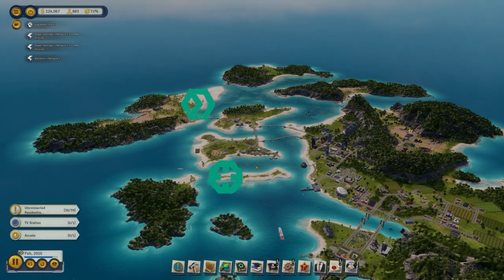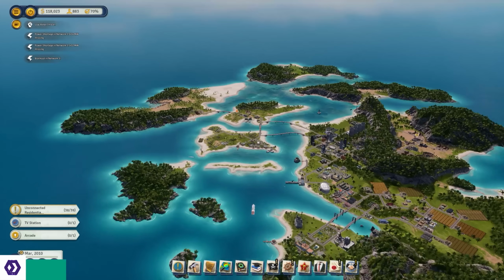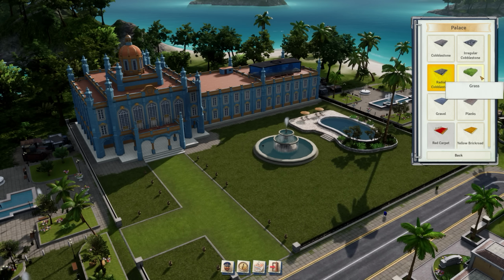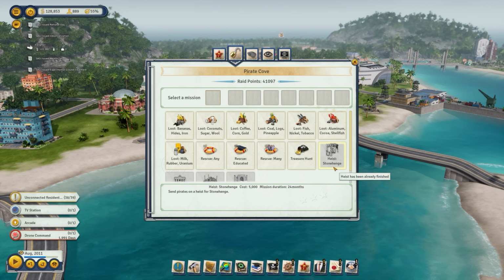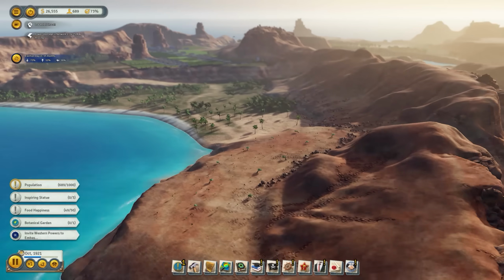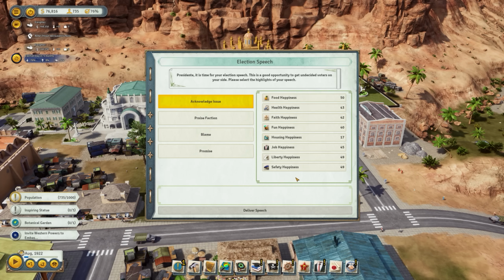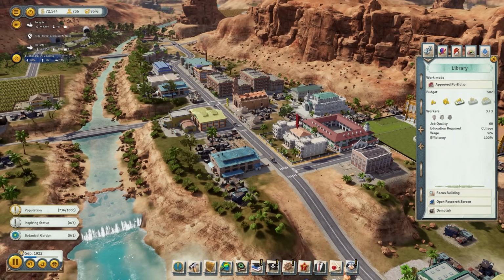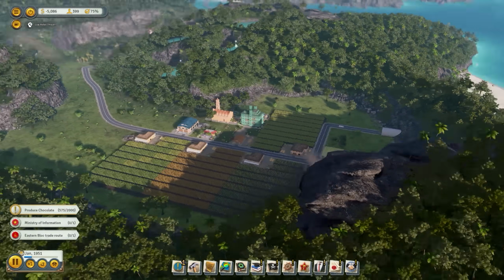10 Biggest And Best Changes In Tropico 6 | Pirates, Palaces And A Holographic Presidente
Our new Tropico 6 gameplay reveals best changes, features and additions coming to the game, including pirates, palaces and a holographic Presidente. Alice talks you through the 10 best Tropico 6 changes she spotted.

Tropico 6 feels like a big reaction to fan requests, from smaller tweaks - yes, you can finally move El Presidente’s palace - to bigger changes to era and edicts that give you way more flexibility to run the world you want. This isn’t a Tropico 6 beta review - we’re waiting until the final release in January for our Tropico 6 review - but Alice does quickly look over the biggest changes coming to the game and checks out some of Tropico 6’s new islands and buildings. All shown in our new Tropico 6 PC gameplay.

We visit Shackland - where an abundance of shacks makes it harder to deal with housing happiness - and also take a swing at the Chocolate Factory map, which isn’t quite the delicious paradise you would hope. Tropico 6’s new features bring lots of depth to how you tackle each new island, whether you’re boosting stats with world landmarks stolen in pirate raids, or using new travel options to create a more efficient network across various islands.

This Topico 6 preview is a quick tour of all the new features - we also look at The Broker, Swiss Money and crop efficiency. If you’d like to hear more about Tropico 6 differences and changes let us know in the comments - we’ll do our best to answer your questions or may make another video. Rock Paper Shotgun covers anything PC-related, but if there’s something you’d like to see more of, we’ll do our best to make it happen.

Tropico 6 releases on 25 January 2019 and is currently in beta on Steam - you can give the game a try for yourself. We promise to treat you fairly - we’re not cruel dictators, honest.